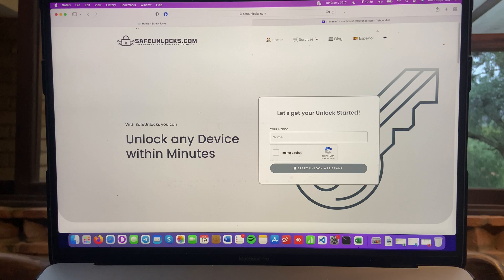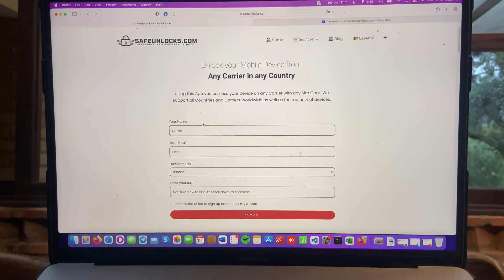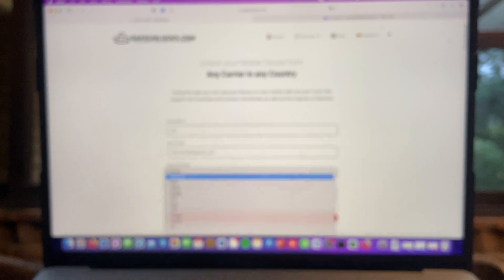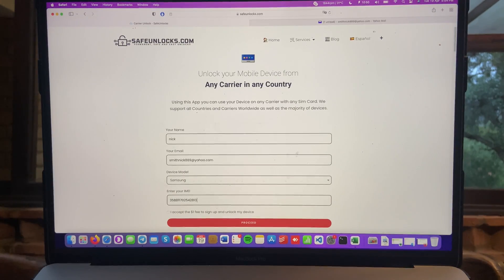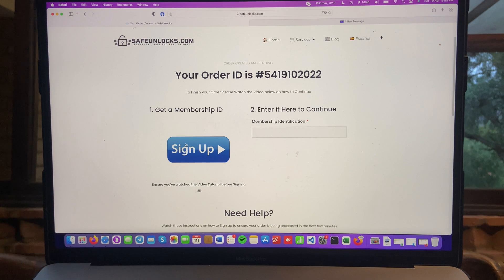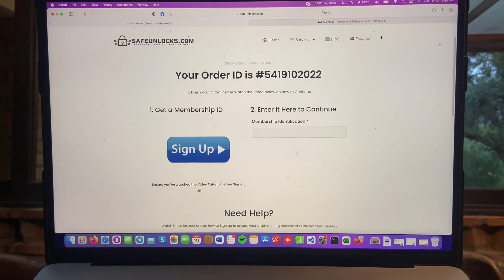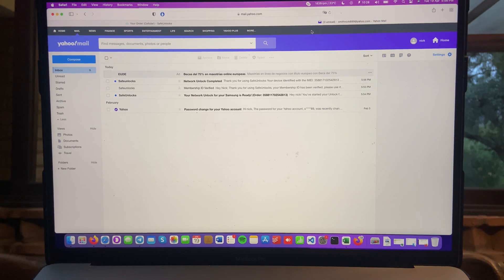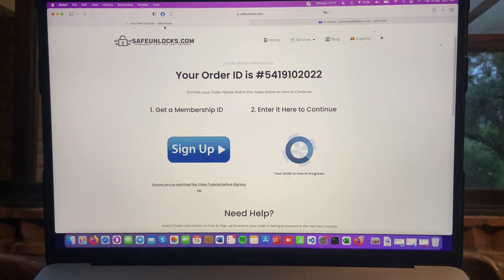Unlocking a Network Locked Phone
Do you want to unlock your phone? Network unlocking can give you a lot of freedom with your device, and it's a process that can be completed relatively easily. SafeUnlocks is a website that can help you do this, and in this tutorial we will show you how it's done. We'll walk you through the entire process, from start to finish, so that you can have your phone unlocked in no time!

Network Unlock your device Online

With SafeUnlocks Online services you can Network unlock your mobile phone without sending it to us, all you need is a stable internet connection and you can place your order.

You will need:

• Valid Name
• Valid Email
• Device Brand
• IMEI

Once you have all of that, simply head over to the SafeUnlocks website and enter your information. After that, you'll be able to obtain free membership to activate your order. Once the order is activated, you will simply need to wait for a confirmation that will be sent to your email.

Benefits of Network Unlock your device

There are many benefits to Network unlocking your device. One of the most obvious is that you'll be able to use any SIM card from any carrier, which can be extremely useful when traveling. Network unlocked phones also tend to have a higher resale value, so it's worth considering if you're thinking about selling your device in the future. Here is a small list of things you need to consider:

• The ability to use any GSM carrier
• Increased resale value of your device
• No more roaming charges
• Much cheaper than a new phone

Drawbacks of Network Unlocking your device

• Voids warranty (check with your carrier first)

Get your device unlocked from your network

Now you know everything there is to know about Network unlocking your device with SafeUnlocks! We're always happy to help.